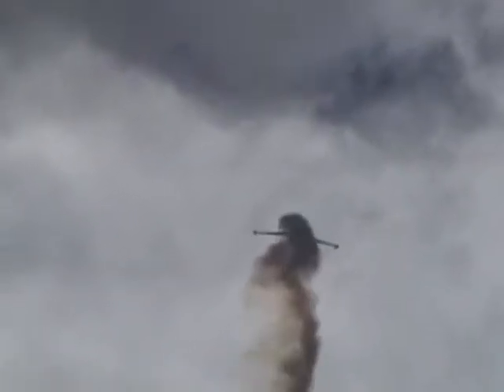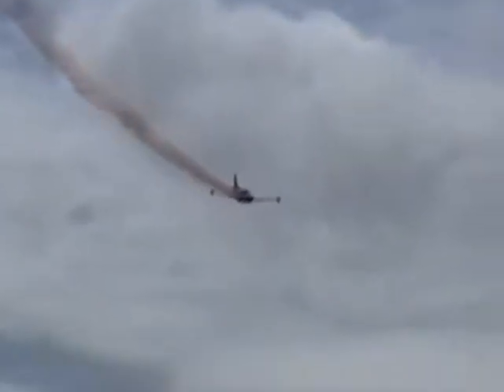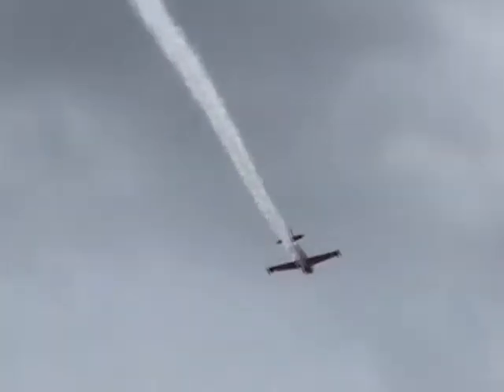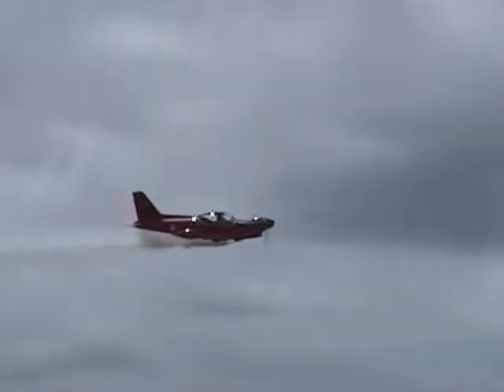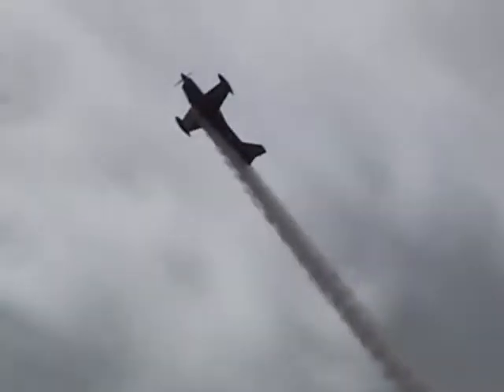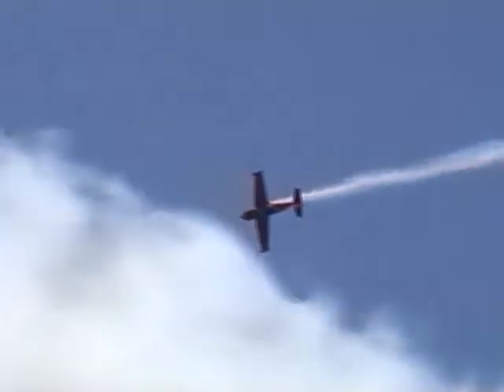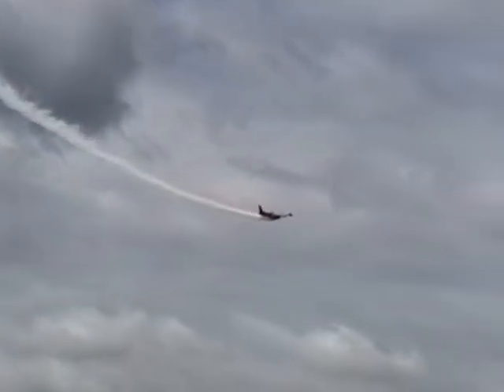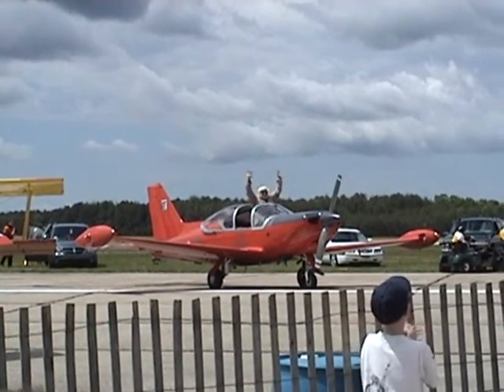2005 Millville Airshow - Ron Saglimbene in the SF260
Ron Saglimbene better known as Dr. Smoke flying the SF260 Marchetti with colored smoke system at the 2005 Millville Wheels & Wings Air Show at Millville Municiple Airport in NJ.  May 22, 2005.